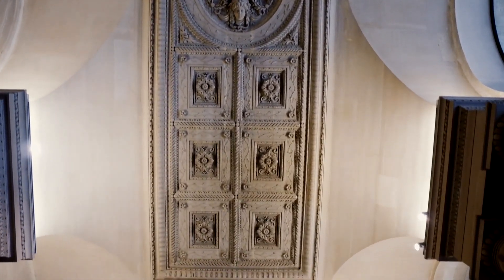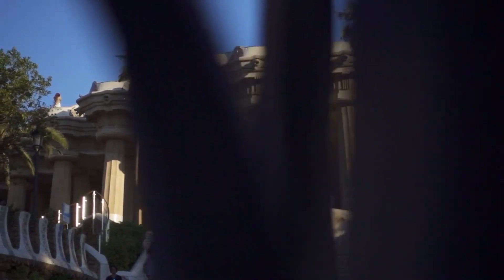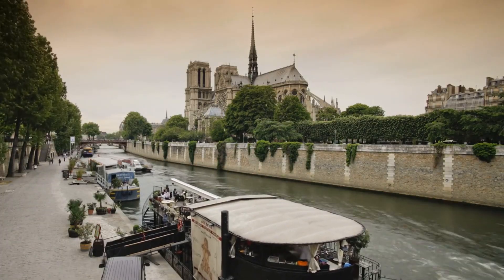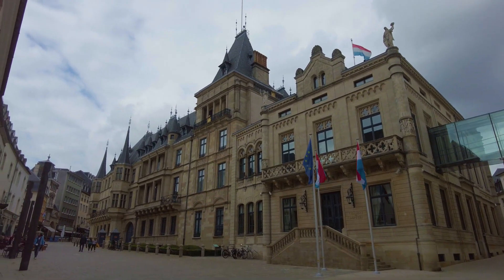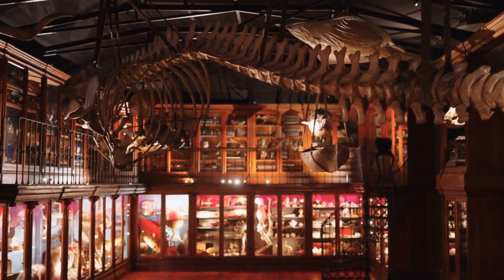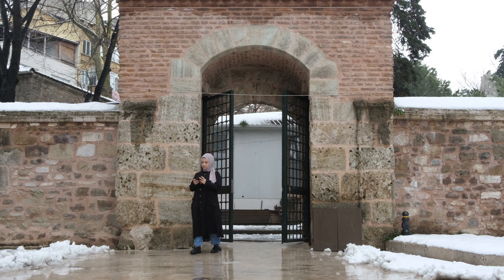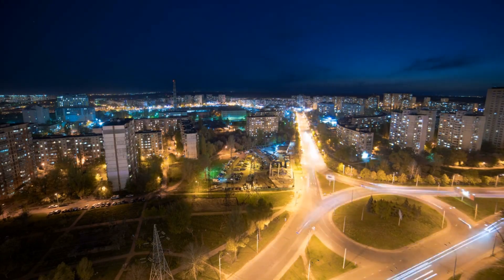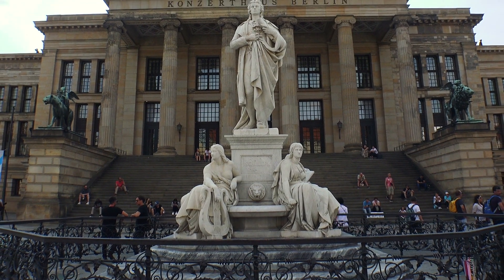10 Amazing places to you must visit in National Museum of History and Art for travelers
Learn more about top-10 places to visit in national museum of history and art for travelers